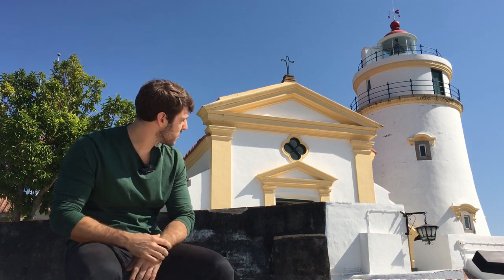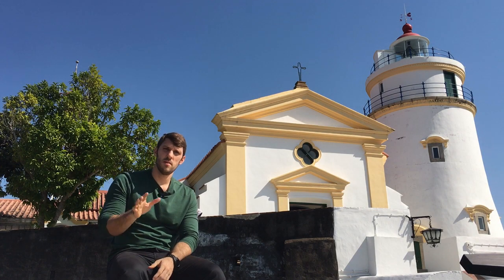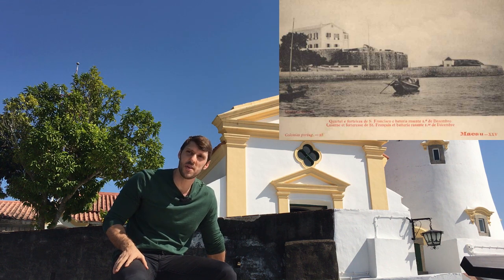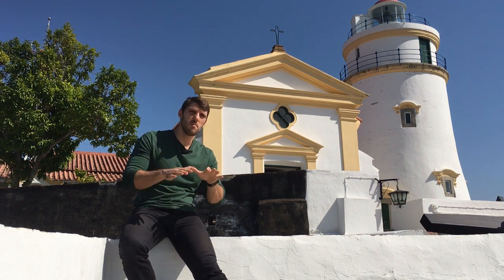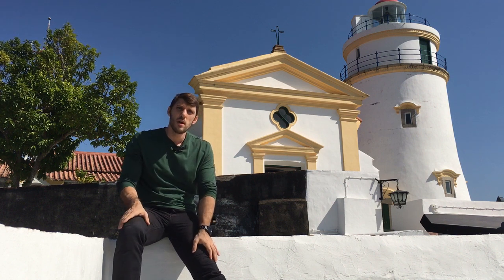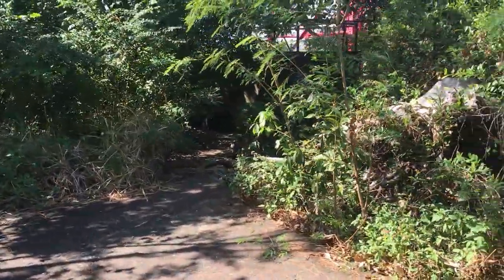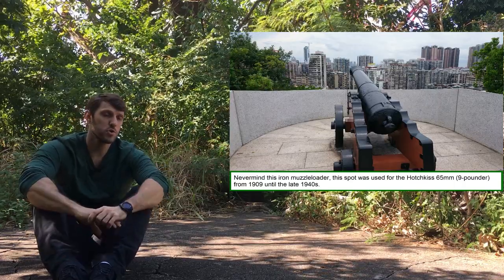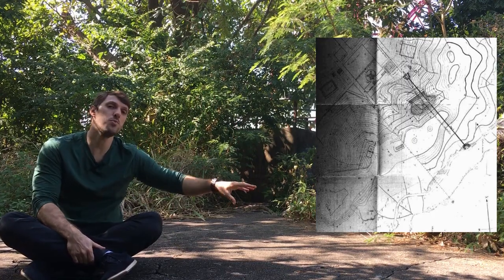Military History of the Guia hill in the 20th Century (Part 1)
The military fortifications built in the Guia Hill form what is the biggest and most comprehensive military works done in Macau throughout the 20th century that still exist in the Macau of today. The fortifications here were built in different phases and at different times, and went through several different names, a noteworthy characteristic that has no doubt contributed to misconceptions about the place, the whereabouts of the fortifications and their role in the defense of the Macau peninsula. In this video we explore the turn of the century and take a look at the earlier fortification works that set a trend that signaled a modernization of the military garrison in Macau.